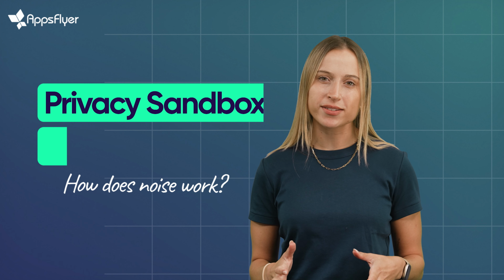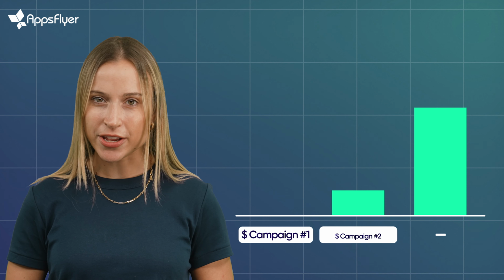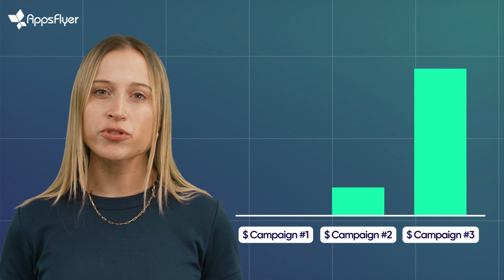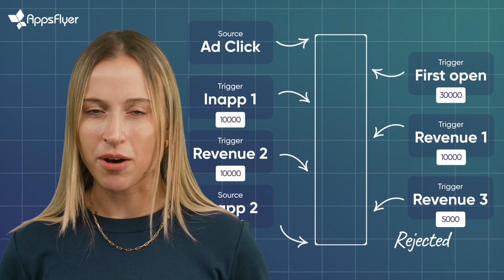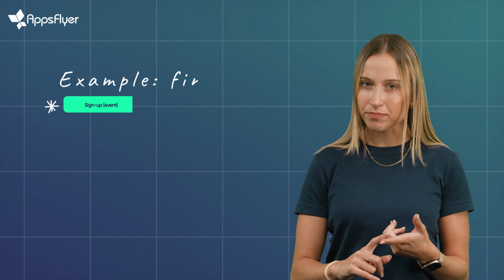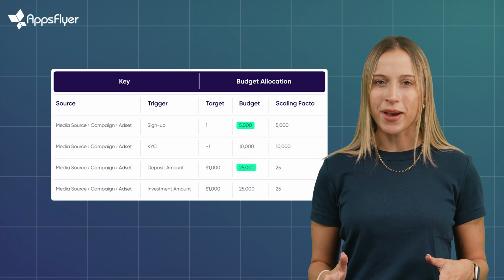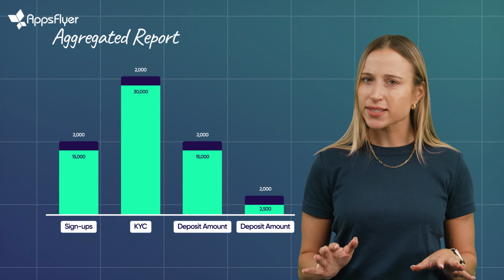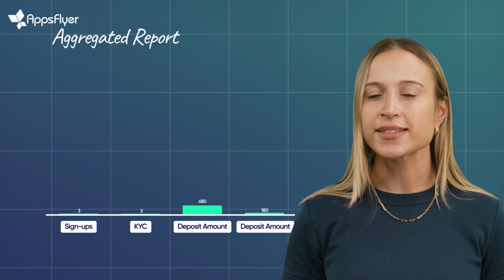Android's Privacy Sandbox - What is "Noise"?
Learn how noise in Android’s Privacy Sandbox helps protect user privacy while keeping your data insights clear. If you want to dive deeper, check out the next video on how noise works

More about Sandbox

What is Android Privacy Sandbox?
Privacy Sandbox is Google’s main privacy initiative, aiming “to create technologies that both protect people’s privacy online and give companies and developers tools to build thriving digital businesses.” Android is planning to deprecate GAID in 2024 and Privacy Sandbox is their plan for effective solutions that enable the ecosystem in privacy-centric ways.

What are the main changes that Android Privacy Sandbox introduces?
Privacy Sandbox is Google’s privacy-centric solution to enable effective marketing and advertising without the use of user IDs. As such, Privacy Sandbox changes the way businesses acquire new users, collect attribution data, perform remarketing, and target ads. Privacy Sandbox also introduces new privacy-preserving features that limit the amount of data an SDK can collect. A significant change is the shift from using unique identifiers for tracking to using aggregated, anonymized data. This helps maintain user privacy by ensuring that individual user activities are not tracked across different apps. The new system uses on-device processing to keep user data local, minimizing the risk of data breaches and unauthorized access.

What are the main benefits of Android Privacy Sandbox?
Google’s Privacy Sandbox gives businesses the infrastructure to continue to reach their users effectively without persistent identifiers. AppsFlyer’s Sandbox solution enables business to continue running as usual, including generating valuable insights and running effective remarketing campaigns, all while ensuring the highest standards of end-user privacy.